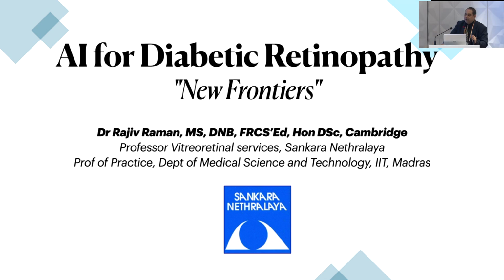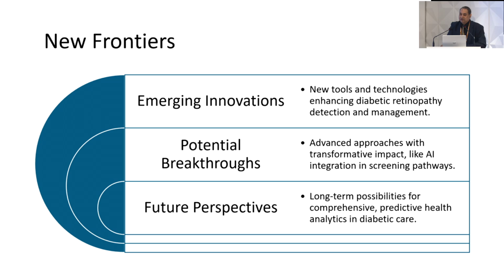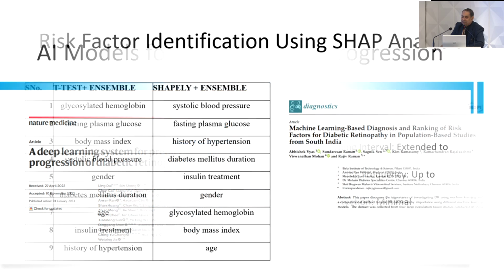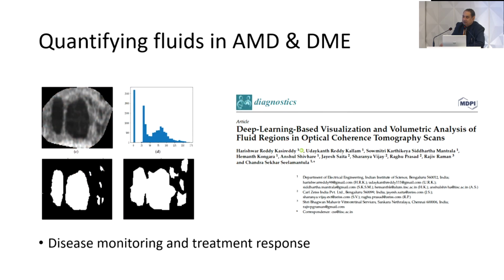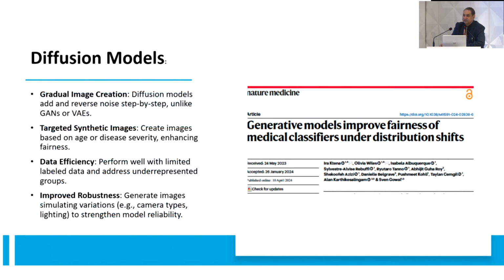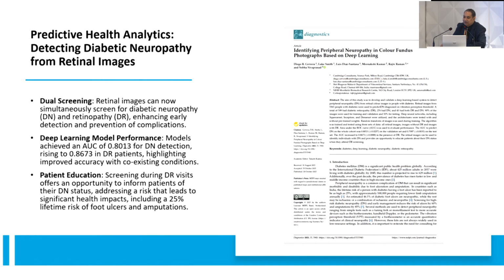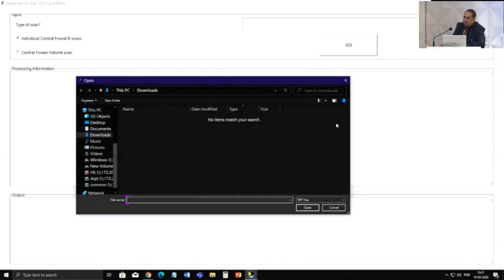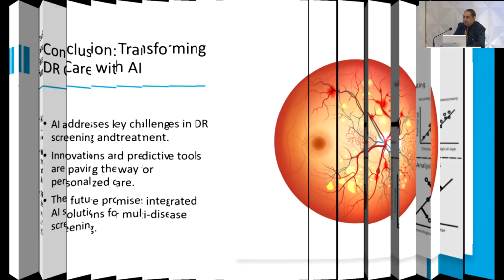AIOS2025 IC551 T Dr Rajiv RAMAN AI in Diabetic Retinopathy Current Status and Future Prospects